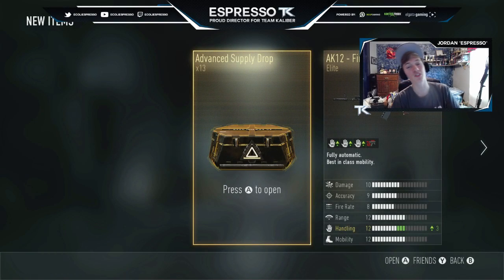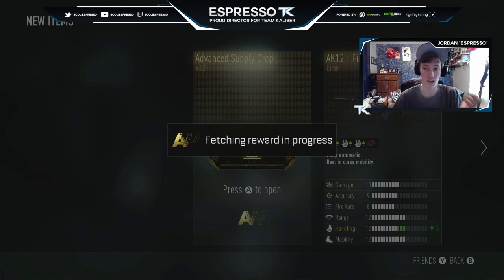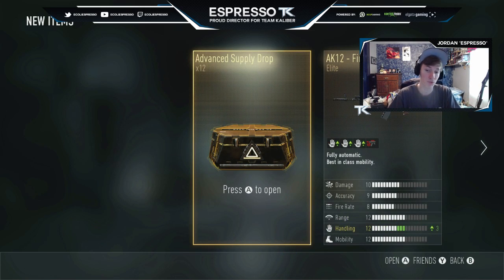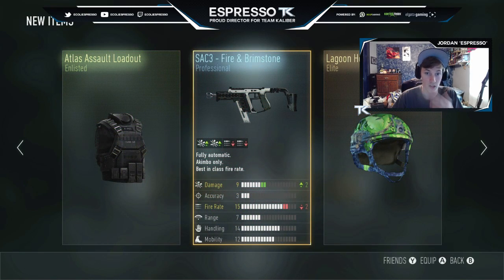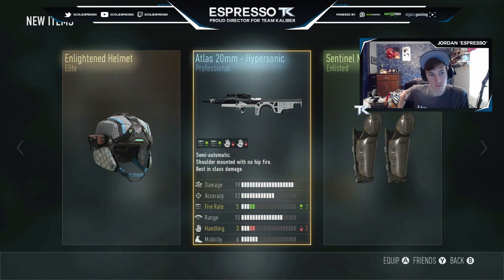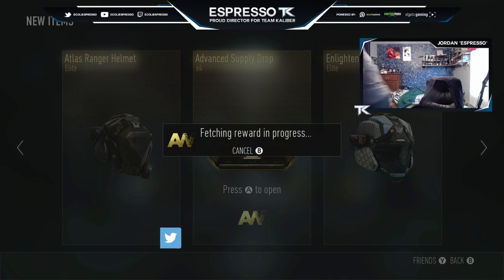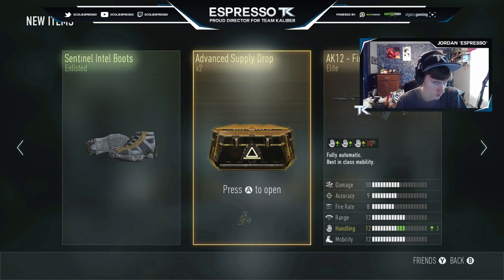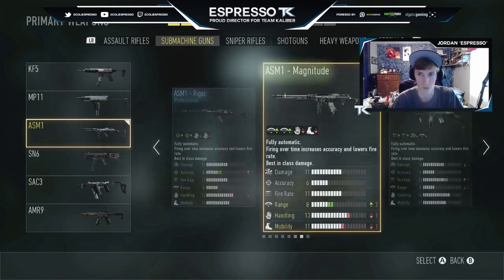Call of Duty: Advanced Warfare - "ROYALTY ELITE" ASM1 OPENING - ADVANCED SUPPLY DROP W/RARE LOOT